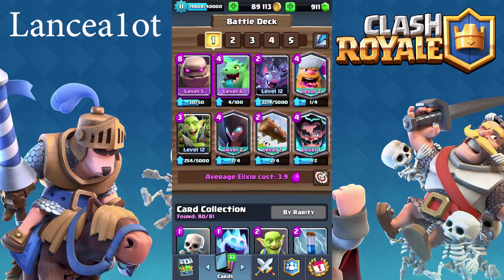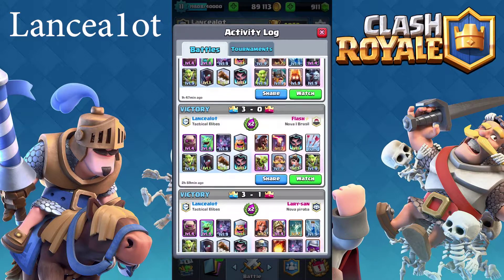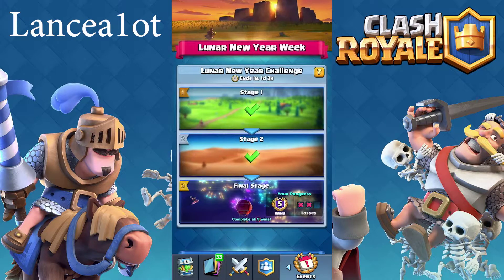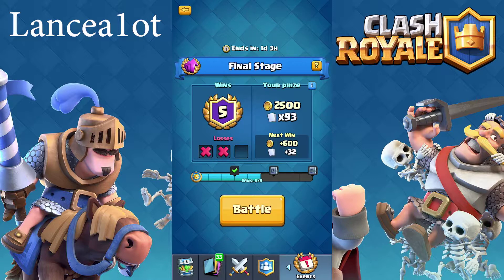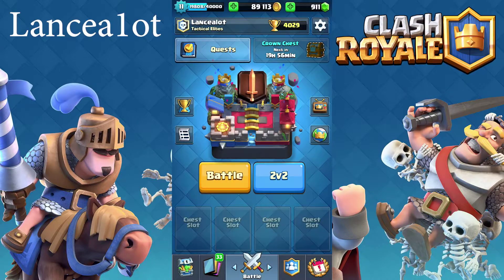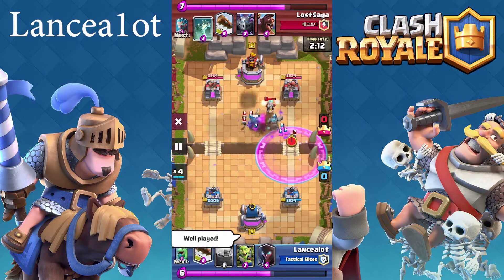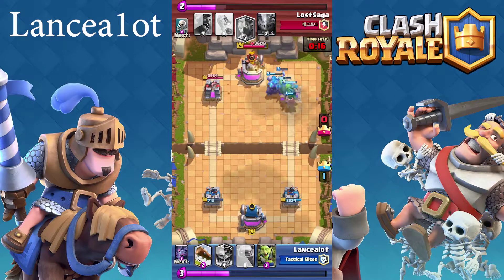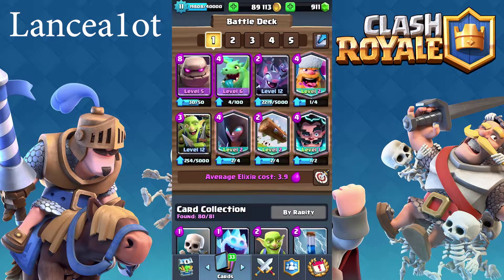I got 13 THREE Crowns in a ROW with THIS DECK!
Outro: Cheat Codes by Nitro Fun